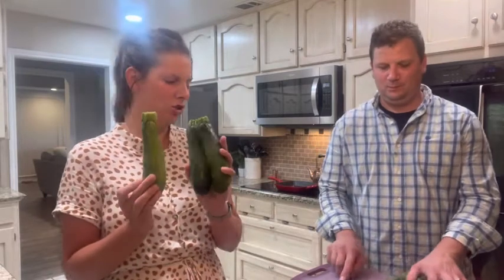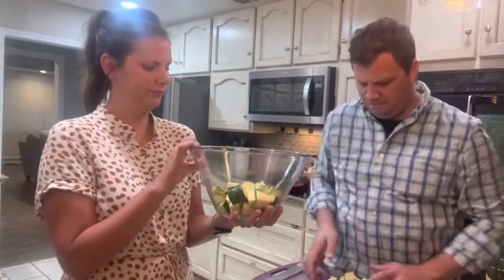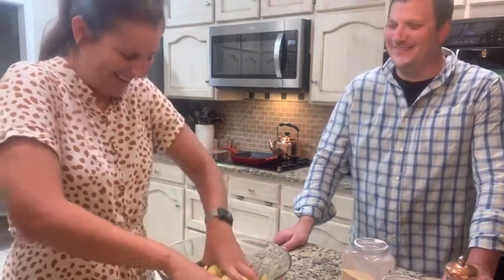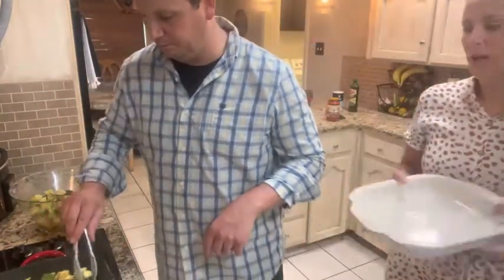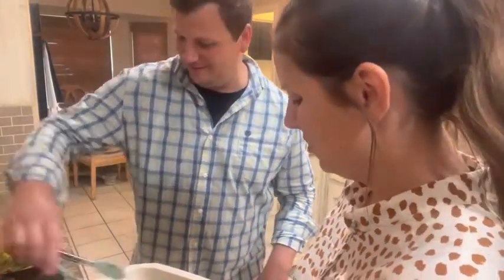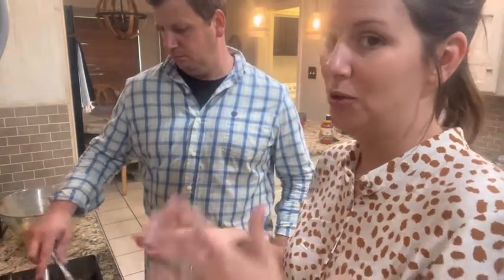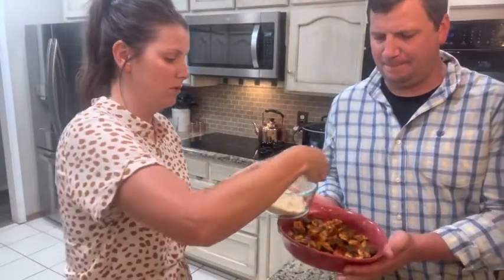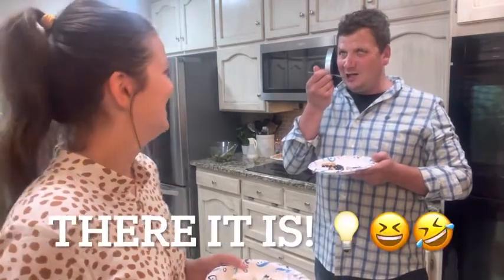How to make Zucchini Pizzaiola Gratin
While visiting family in Texas, I decided that I wanted to try a new side dish. I also wanted to make sure to include my brother in the cooking video because any time that we are together, the good times just keep on coming! Grilled zucchini mixed with marinara sauce and topped with a parmesan breadcrumb mixture. I'll show you how to make Zucchini Pizzaiola Gratin!
By the way... I made up the name for this dish.  No, it's probably not traditional. No, it's probably not Italian. But I don't care. It's delicious and the cooking video is hilarious! Enjoy!